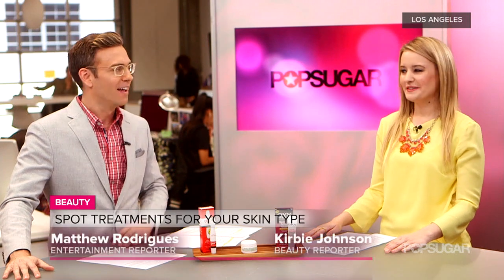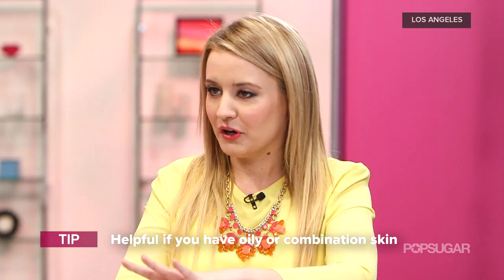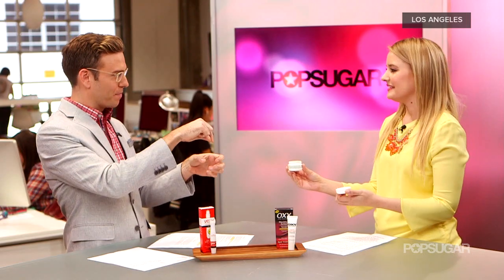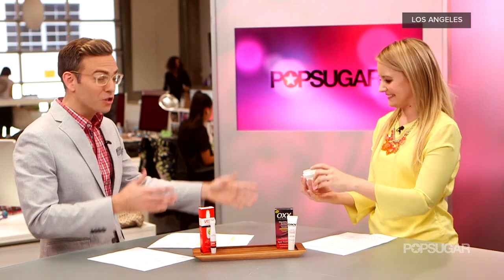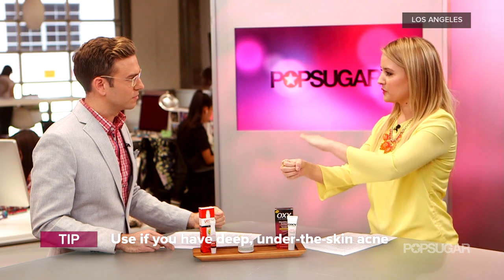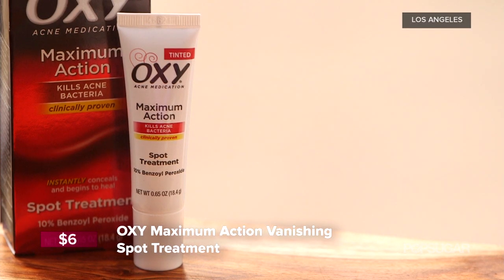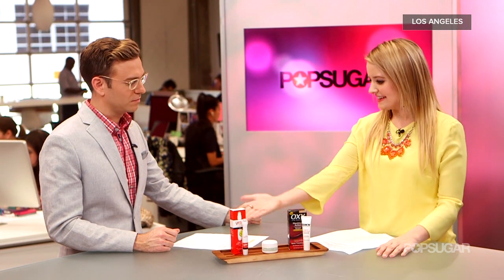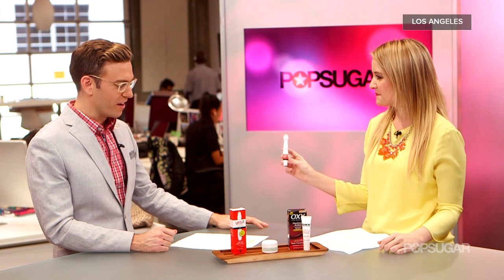How to Pick the Right Spot Treatment For Your Skin | Skin Care Tips | Beauty Review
If you get a blemish or two, spot treatments can be the key to zapping them away. But if you notice your skin isn't clearing up, it may be that you're using the wrong type of spot treatment for your skin. Learn about the three top ingredients to look for and which is best for your skin type. You'll be on your way to clearer, flake-free skin in no time. On Kirbie: Stella and Dot necklace, Rhyme top from Piperlime.com